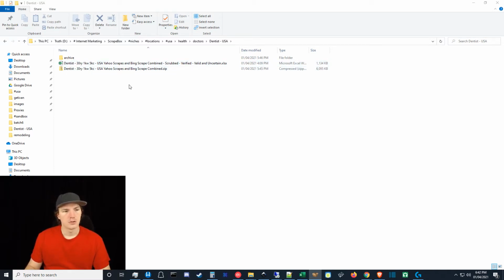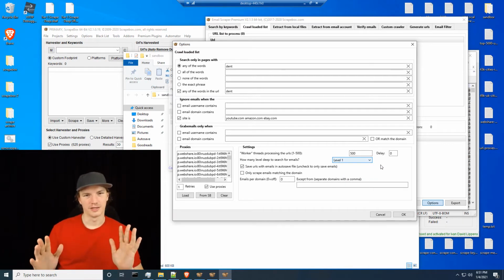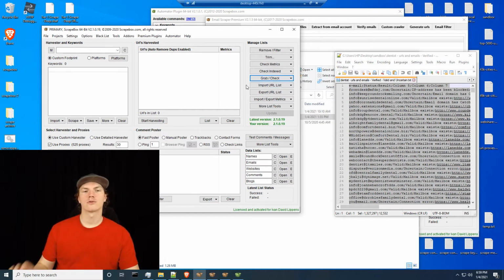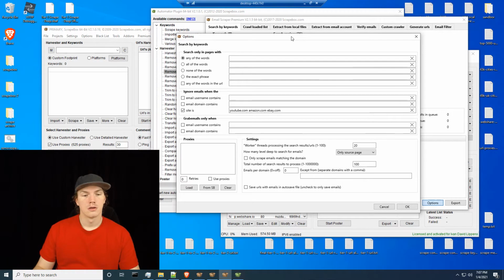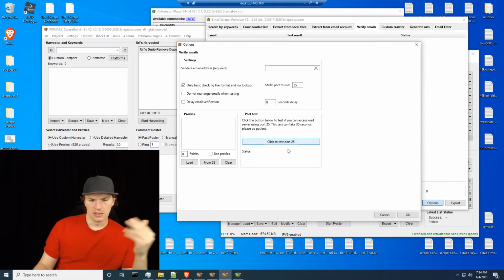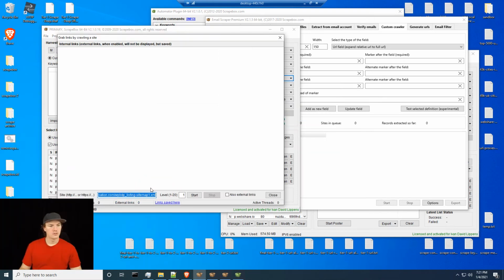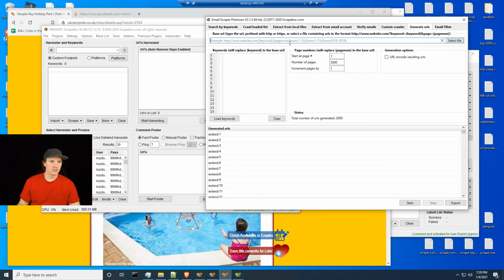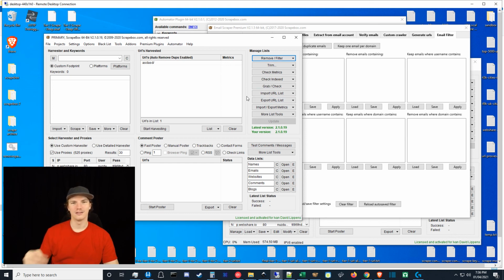Scrapebox Automator VS. Email Scraper Premium Plugin